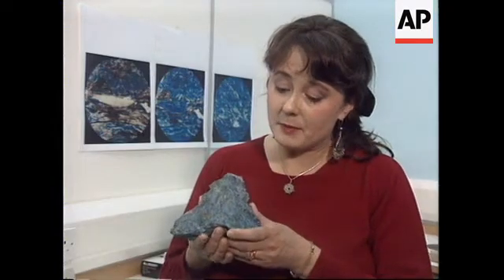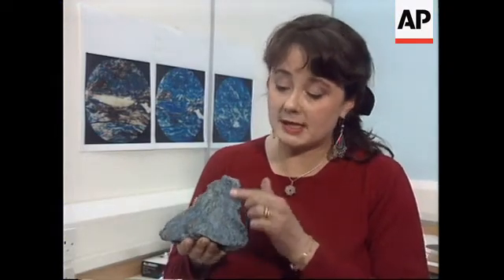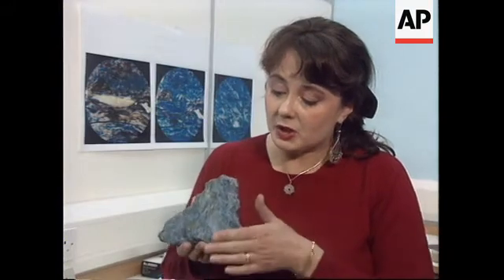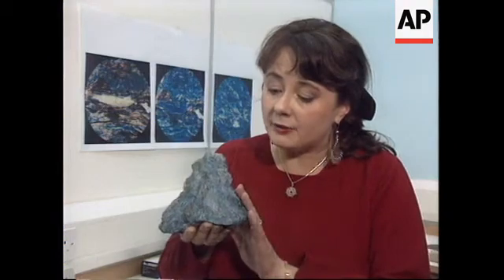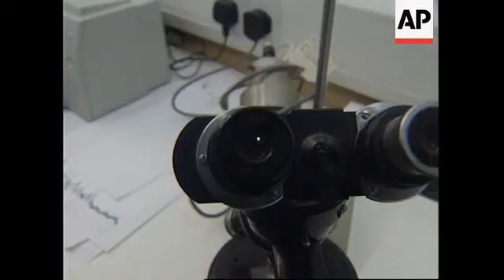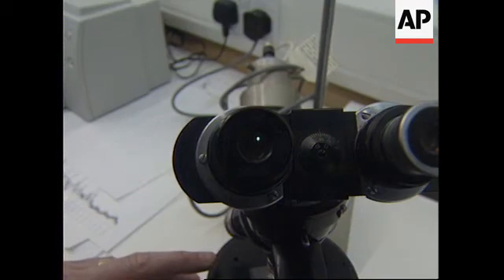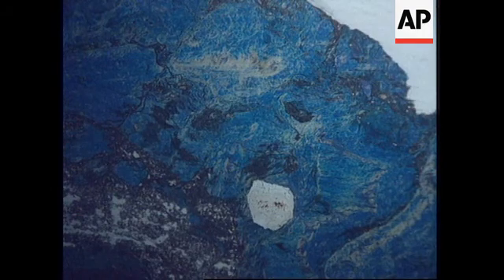UK: LONDON: NEW MINERAL DISCOVERED IN MOROCCO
(19 Mar 1996) English/Nat

A new mineral discovered in Morocco years ago but only just recognised by scientists  in London could be the closest thing yet discovered to Superman's kryptonite!

Scientists from London's Natural History Museum are scratching their heads over the  mysterious blue rock.

They say the unnamed rock - dust from which may prove to be lethal - is a world first  and has the world's greatest geologists re-writing the science books.

It just look like a piece of blue rock, but it's far from ordinary.

The mysterious pyramid-shaped rock could be the nearest thing in nature to Kryptonite,  the material which robs Superman of his powers.

It emerged on Tuesday that the beautiful, but potentially deadly, rock is made from a  mineral unknown to science.

It was bought from a roadside stall in Morocco by geologist Anna Grayson about 15  years ago.

SOUNDBITE: (English)
"All I can say is that it's come from some mountainous region. You can see the shiny  section here which shows it has slid through rocks and against other rocks. It is highly  folded, highly compressed. The minerals inside it are shattered and I think it started off  on some ocean floor and was thrust up in some mountain belt - pushed, compressed,  heated to form the mineral it is now."
SUPER CAPTION: Anna Grayson, finder of mineral

Scientists at London's Natural History Museum are still investigating the rock's  chemistry - tiny specs of the mineral were ground down and prepared for tests to  identify it.

They first thought it must contain copper due to its blue colour - but in fact there is no  copper in it at all.

So far, the unnamed mineral's strange properties have the world's greatest geologists re- writing the science books.

Containing aluminum, calcium, silicone and iron, a special X-ray machine has had to be  used to discover its crystalline structure.

Under an electron microscope, the tiny asbestos-like fibres show up - each less than  one ten thousandth of a millimetre long.

Because its structure is so similar to asbestos, it may be lethal.

Dust from the rock could be dangerous, possibly even deadly, if inhaled.

Scientists are hoping that the mineral's unique characteristics might be adapted in the  field of computers.

SOUNDBITE: (English)
"Well certainly the optical properties, the intense blue colour, is extremely exciting  because it means that electrons are popping about inside the structure. And the more  we know about that the more we will be able to harness the effect of this electron- switching phenomena that could be used in optical computers of the future."
SUPER CAPTION: Dr Gordon Cressey, Mineral Department, Natural History Museum

But it's under the ordinary microscope that the mineral's unique optical properties are  revealed.

It becomes a kaleidoscope, creating a dazzling display of changing colours.

The mineral appears blue or purple or colourless depending on the direction of the  polarised light passes through it.

The world of geology is buzzing with the news of Tuesday's announcement.

The last time a large lump of a new mineral was found was more than 20 years ago on  the banks of the river Charo in Siberia.

SOUNDBITE: (English)
"I thought this was worth shouting about. I mean we really had something new, that's  extra and that we don't understand fully at the moment and it's going to be fun finding  out exactly how these crystals are made up."
SUPERCAPTION: Dr Gordon Cressey, Mineral Department, Natural History Museum